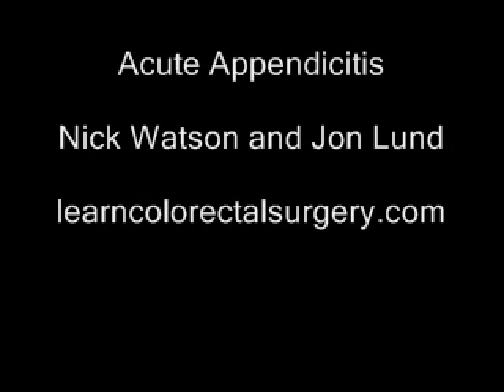acute appendicitis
A podcast on the management of acute appendicitis.